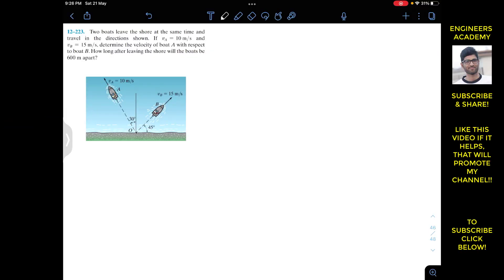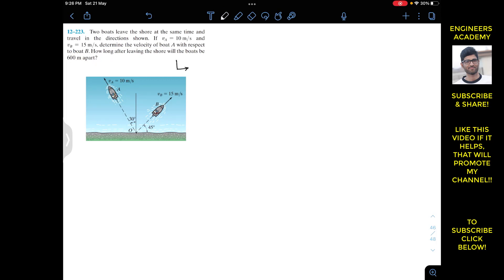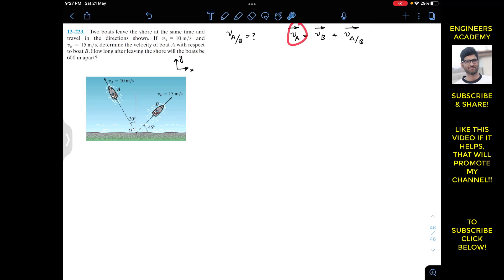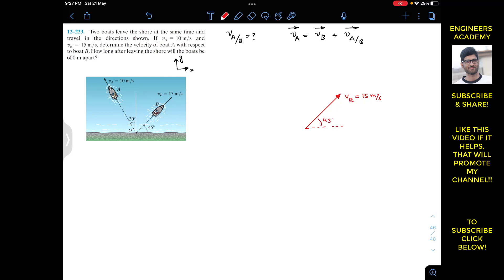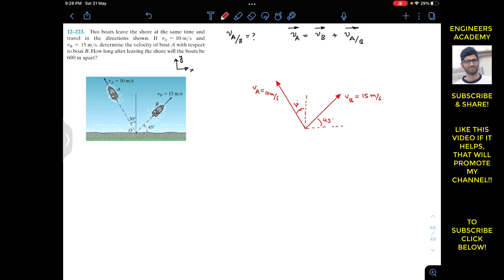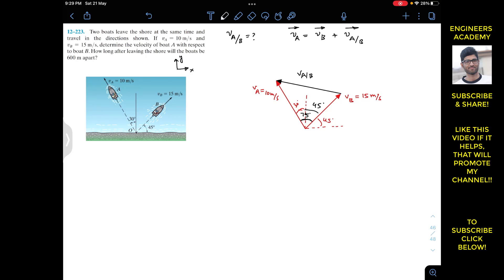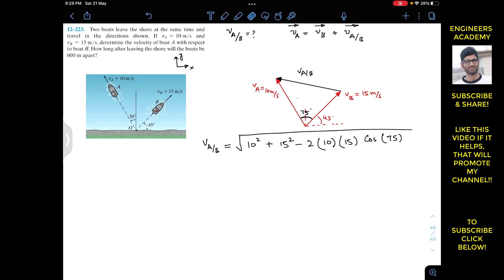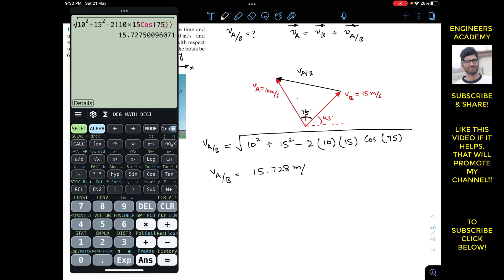12-223 Relative Motion of Two Particles | Dynamics Hibbeler 14th edition | Engineers Academy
ABSOLUTE DEPENDENT MOTION ANALYSIS OF TWO PARTICLES
Relative Motion of two Particles

12–223. Two boats leave the shore at the same time and travel in the directions shown. If vA = 10 m/s and vB = 15 m/s, determine the velocity of boat A with respect to boat B. How long after leaving the shore will the boats be 600 m apart?